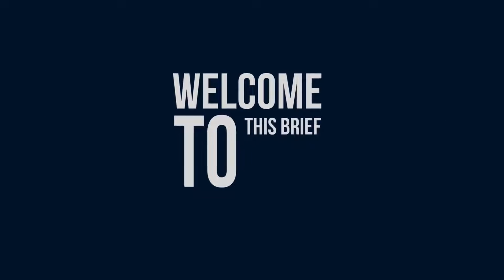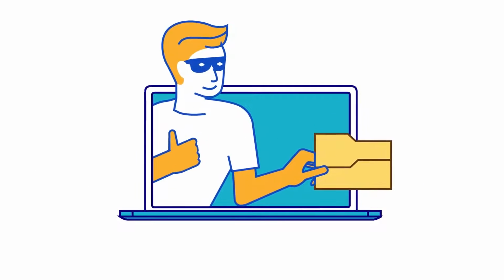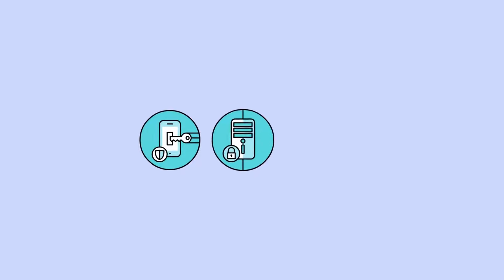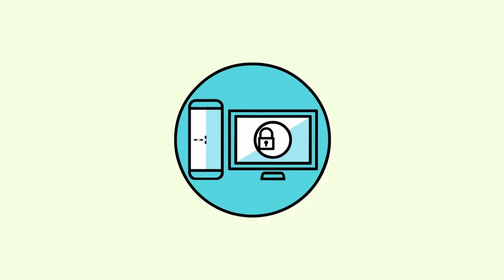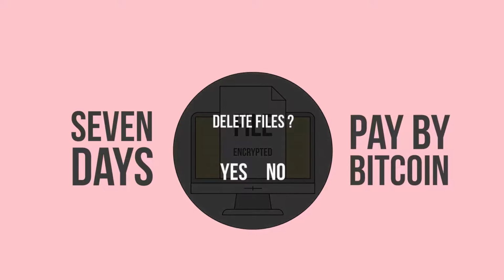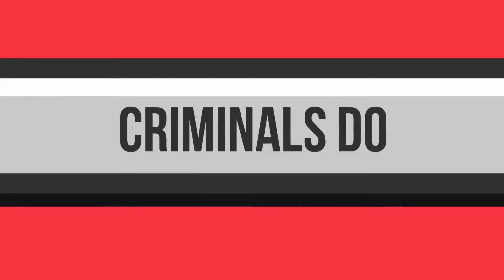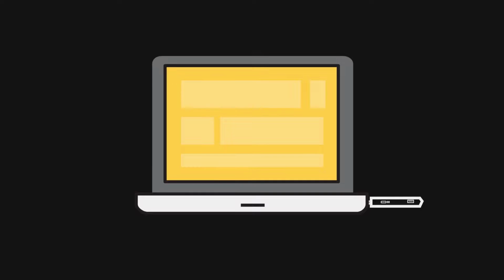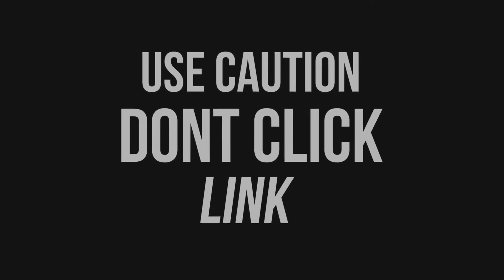After Effects Animated Explainer videos